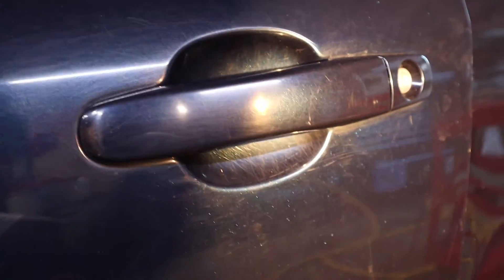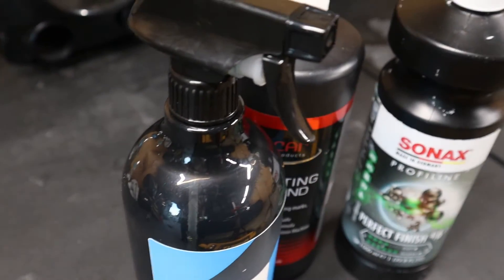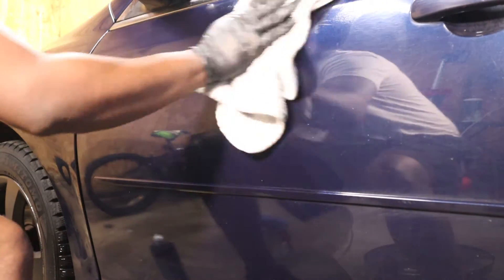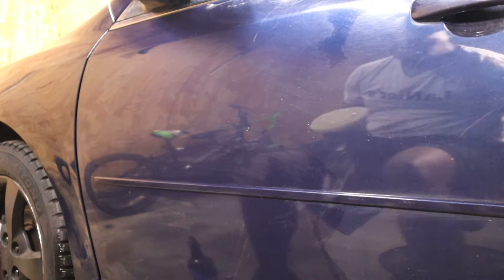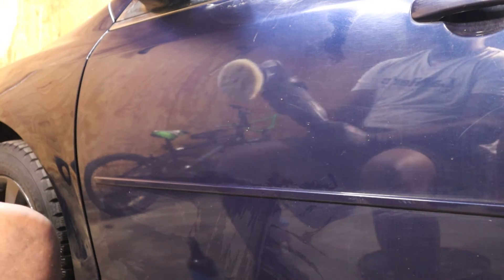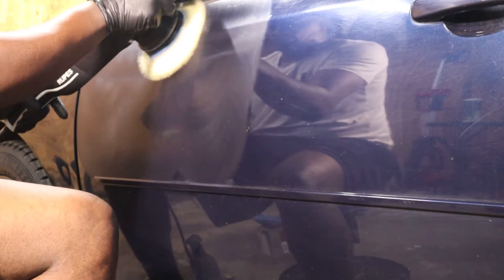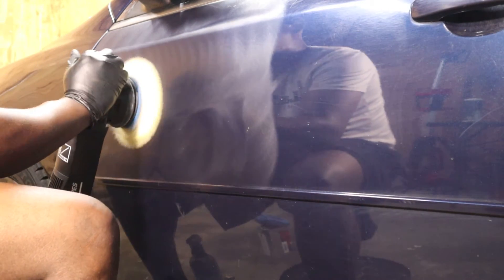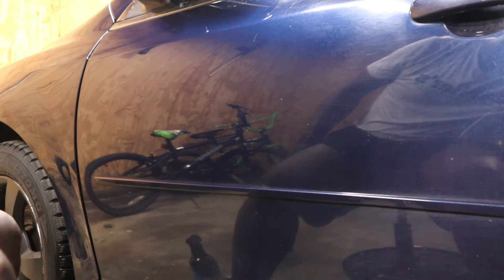REMOVING SWIRL MARKS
REMOVING HEAVY SWIRL MARKS WITH JESCAR CORRECTING COMPOUND WITH YELLOW RUPES WOOL POLISHING PAD